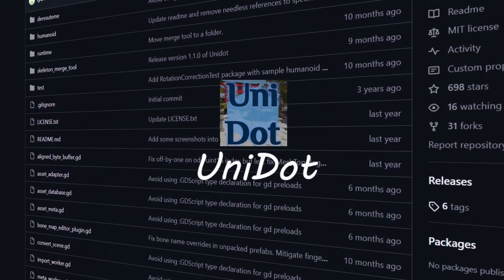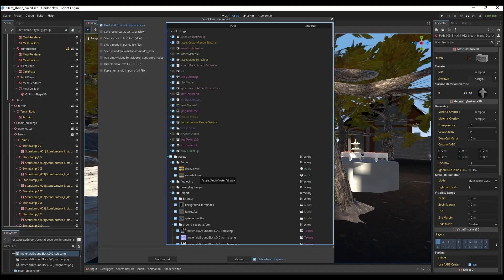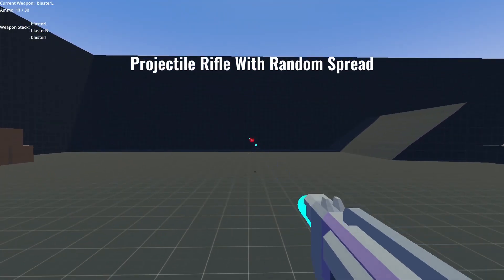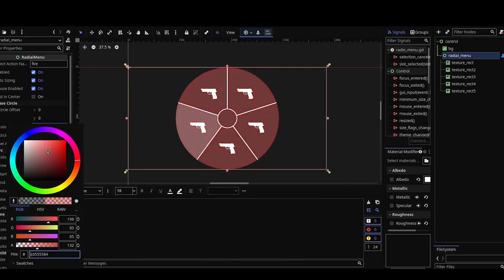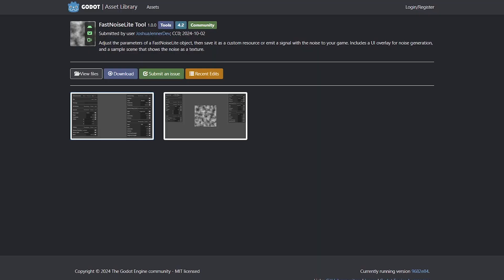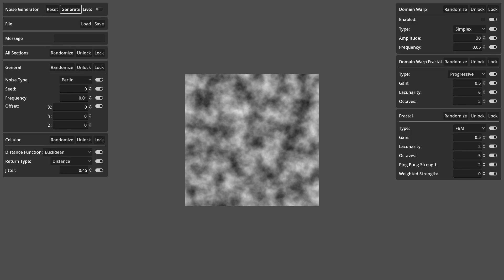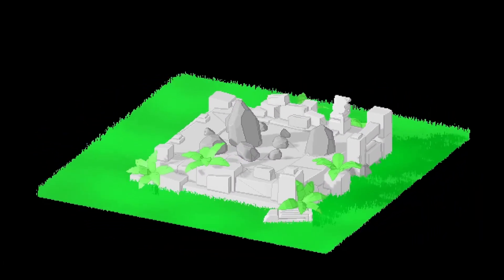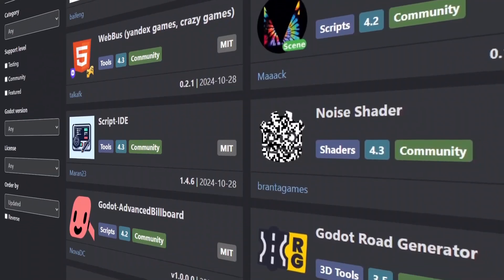5 Best Godot Addons